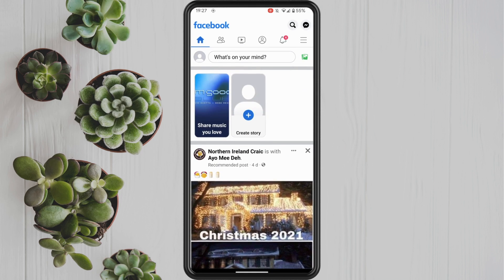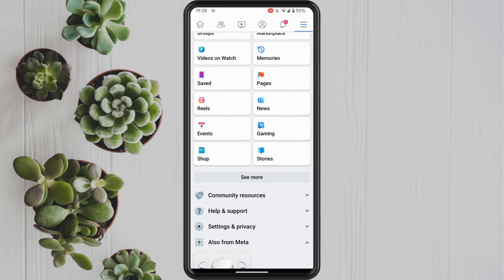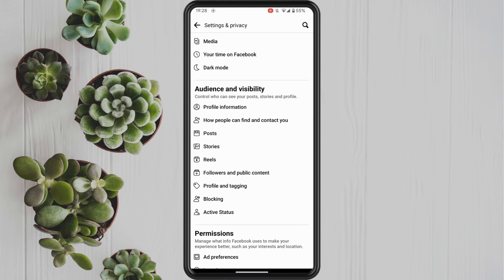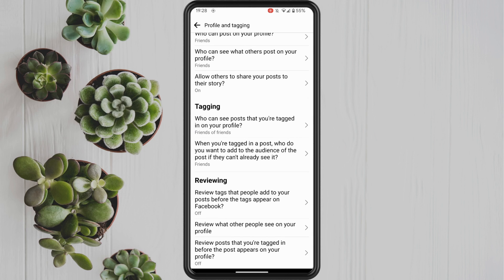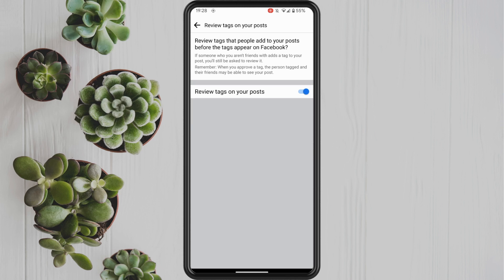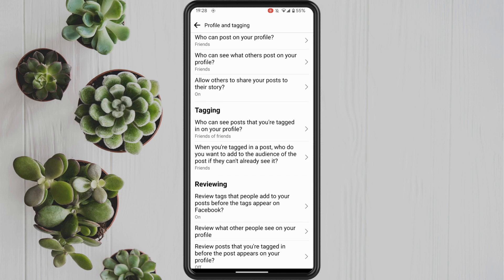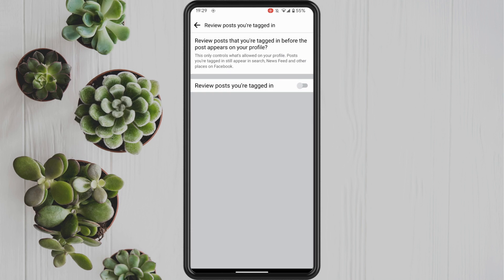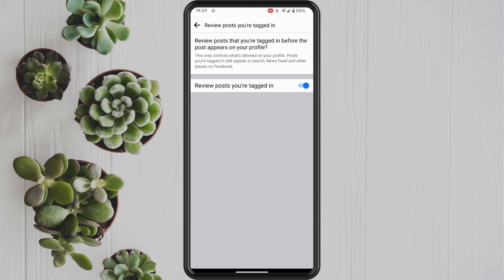How to Stop @everyone Mentions/Tags on Facebook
In this video, I'm going to show you how to stop the at everyone mentions or tags on Facebook. Now before I go into this, I just need to let you know that there is no way of stopping people from tagging you. However, there are ways to monitor this and I'm going to show you how to do that now.

Open up the Facebook app on your phone on tap, on the three lines in the top right corner of the screen. Tap on settings and privacy and then tap on settings, Scroll down until you see the option for profile and tagging and tap into here.

Switch on review tags on your posts, which will be basically allow you to Review anything that is going to be posted before it actually does get posted. Now the next setting I want you to go into is also under the review and section and I want you to tap on review, posts that you're tagged in before they before the post appears on your profile.

So go into this and again, switch that on So, having these two settings on means that if you do get tagged in those annoying at everyone posts, you have an option. Stop them from going on to your profile for everyone to see. And that's basically all there is to it.